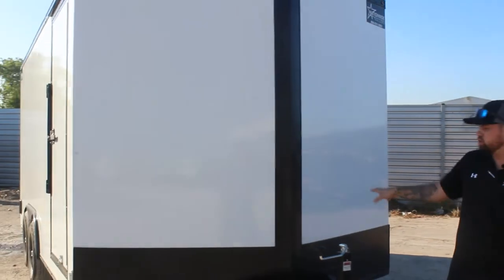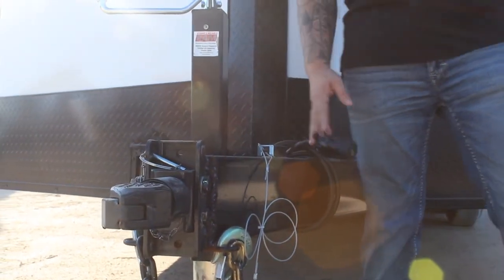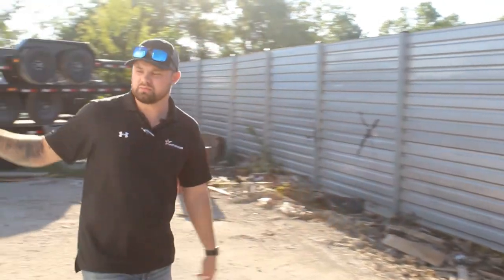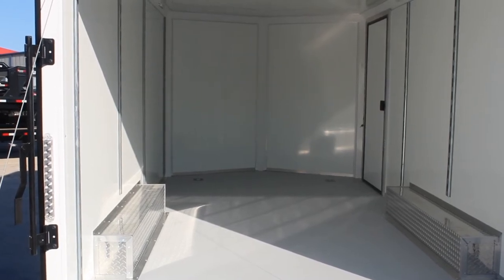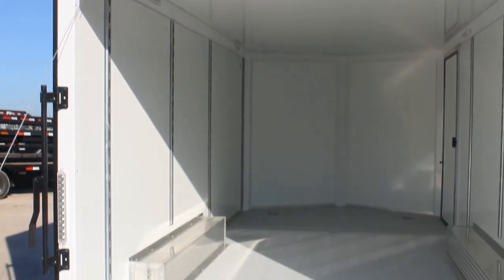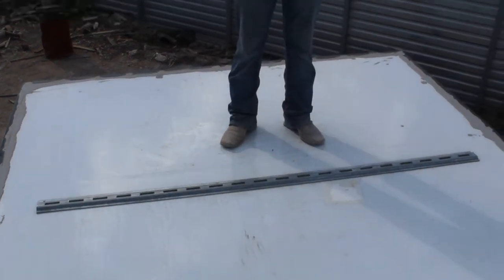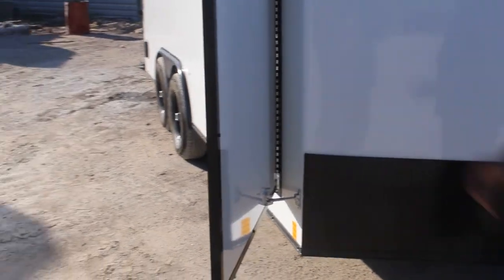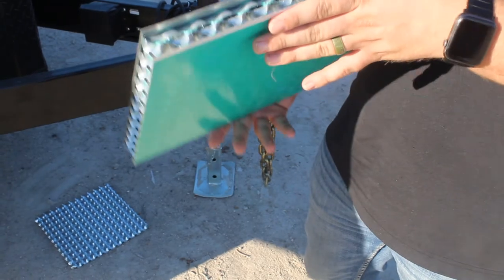8.5'x20' CellTech Trailer Walk Around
Listen as Justin Wilkins talks about the revolutionary CellTech Trailer.

CellTech has developed a patented lightweight metal sandwich technology with a tremendous stiffness-to-weight ratio.

The CellTech sandwich design is an open airflow bi-directional corrugated structure.  CellTech panels are engineered to achieve optimum creative features for compressive strength/stiffness and weight objectives.

CellTech panels are very different from foamed core panels whereby the technology’s superior in delivering structural attributes that do not deteriorate over time.

CellTech’s patented design helps makes steel lighter and aluminum stronger through its multi-layer sandwich design.

The result is a no-wave material without rivets making this trailer perfect for graphics.

Drop by your nearest Nationwide Trailer dealer and pick one up today.